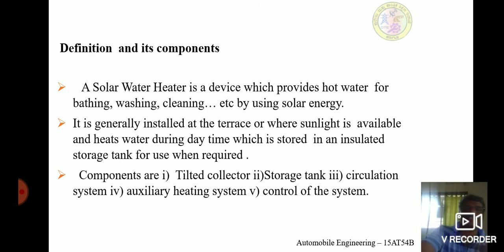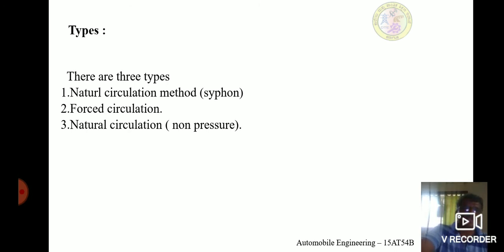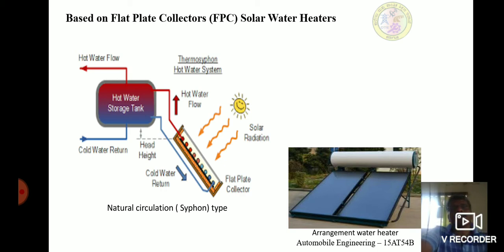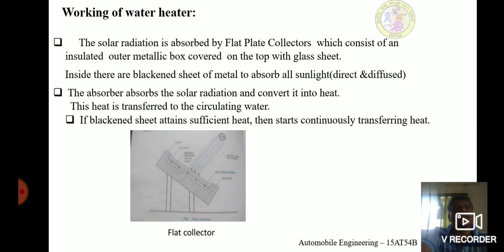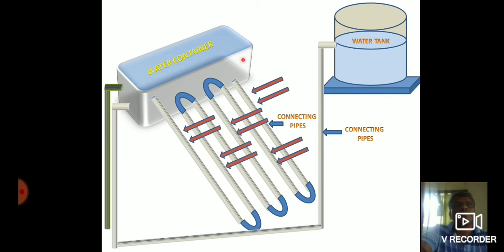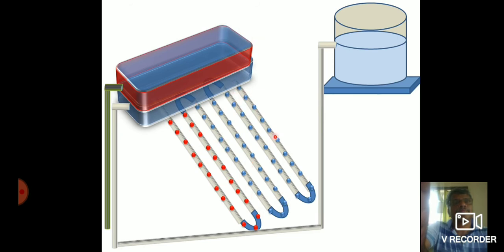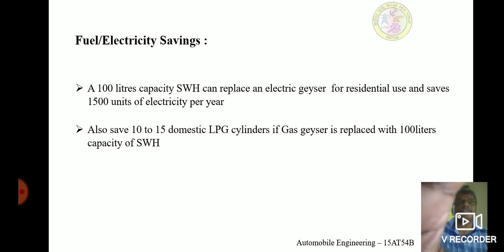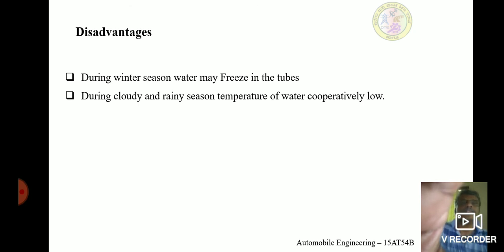AT_15AT54B_ U2_ S5_ VI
This is a Lecture video of the Second unit, the Fifth session of the subject Energy resources and alternate fuels code:15AT54B of fifth Semester Automobile Engineering.